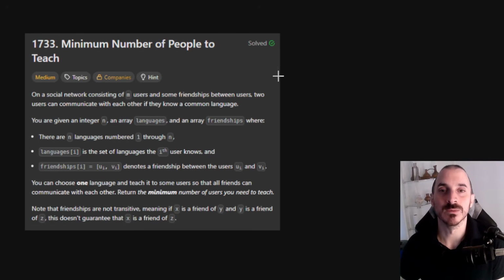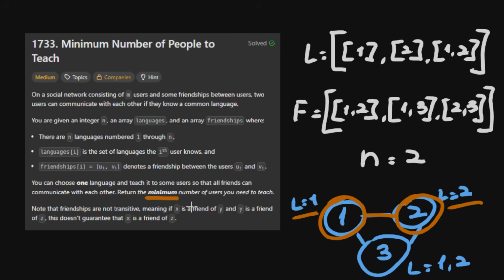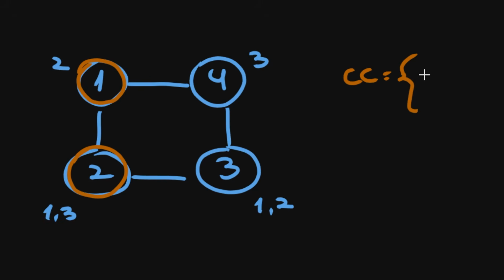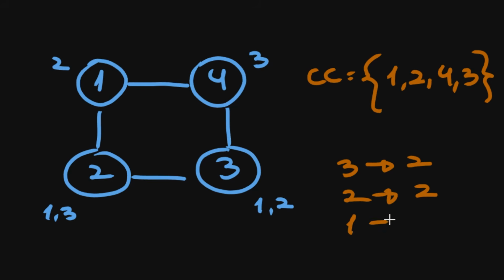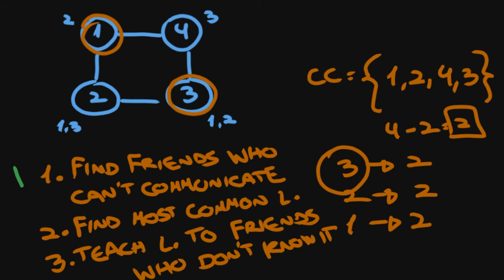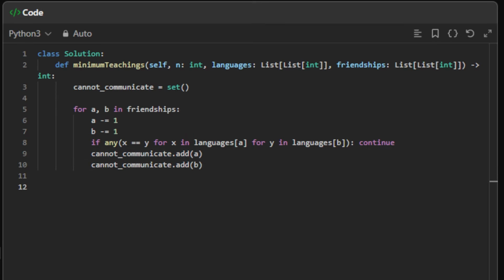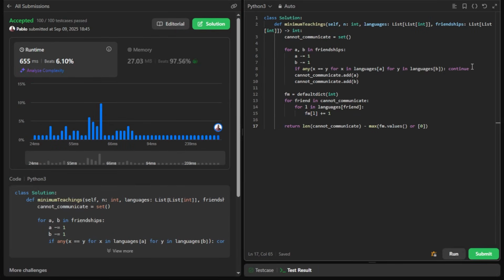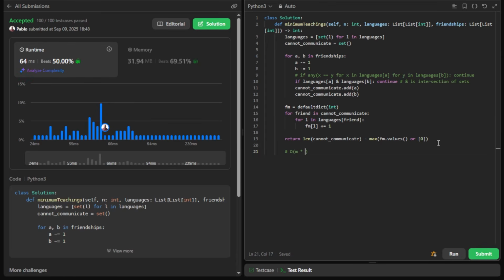Minimum Number of People to Teach | LeetCode 1733 - Python